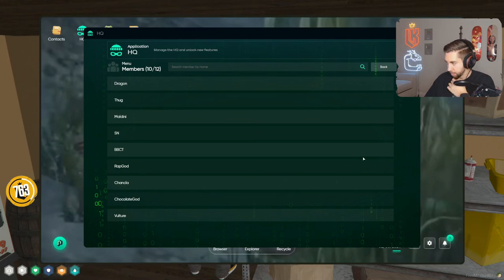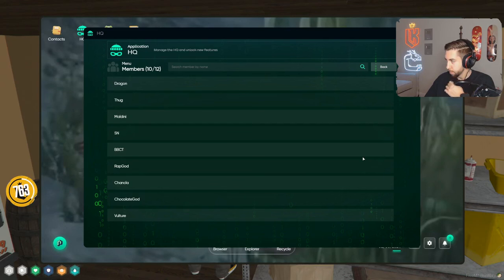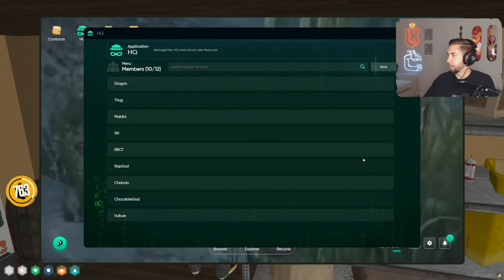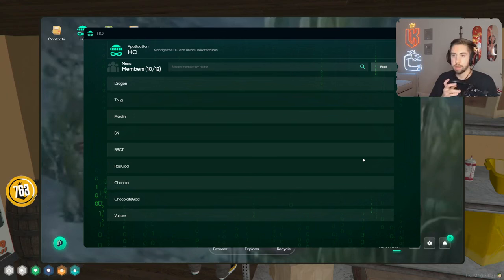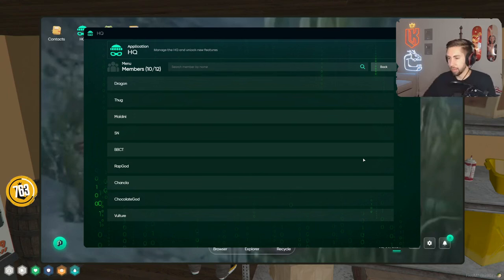Kebun Says Nobody Will Be CG Unless He Says So | NoPixel 4 0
don't forget to subsribe! 🤓